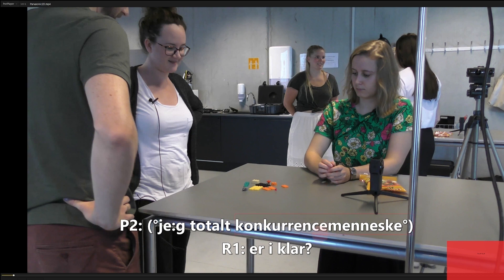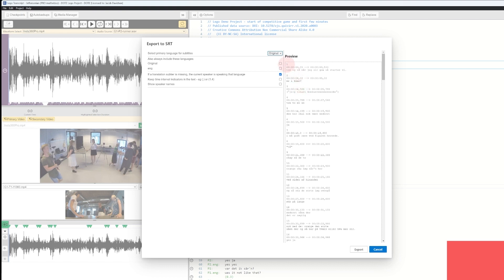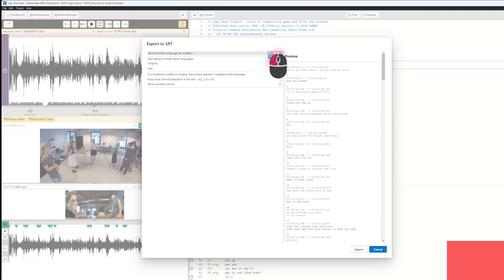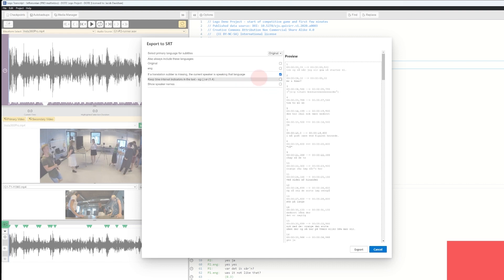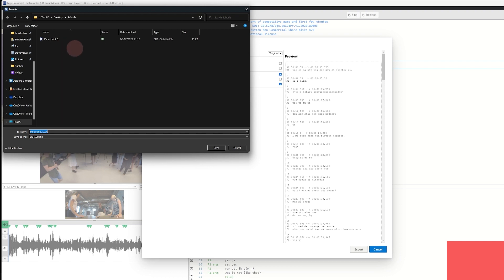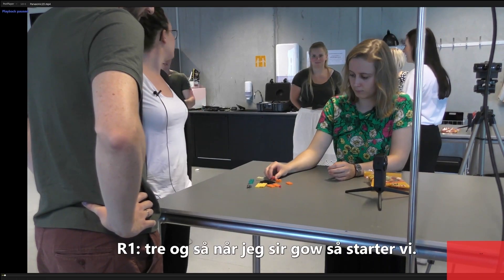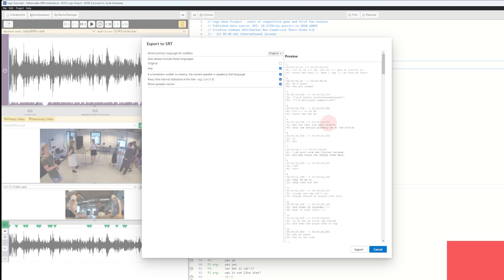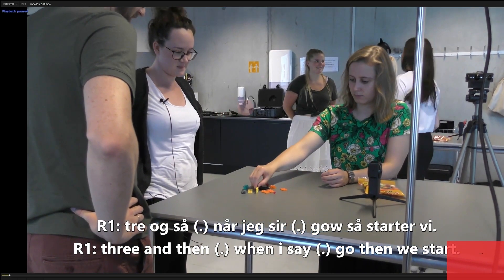DOTE - the easy way to subtitle your video (Basic)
Introducing Dote: the easy way to subtitle your videos. With DOTE, you can quickly and easily export an SRT file for your video, which makes subtitling a breeze. This tutorial will show you just how simple it is to create a subtitled version of your video in no time at all.

With Dote, you can preview your SRT file before exporting it, allowing you to make any necessary changes. You can choose between the original language and translated versions of your transcript, and even include both in the same SRT file as subtitles. Plus, you can tweak your transcript with options like showing speaker names and including time intervals.

Once you're ready to export, simply save your SRT file with the exact same name as your original video file. Your preferred media player, like VLC or PodPlayer, will automatically pick up the SRT file and display your subtitles.

No need to use different software to create subtitles, DOTE makes it easy to create subtitled versions of your video with just your transcript. So start subtitling your videos today with DOTE.